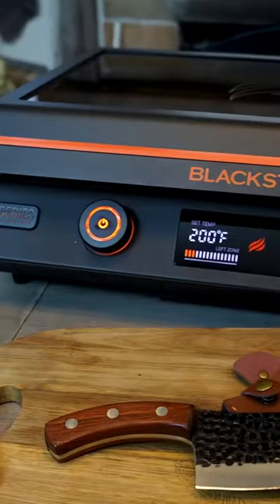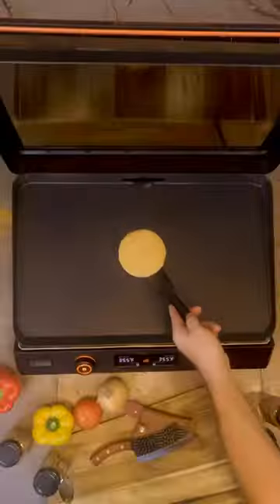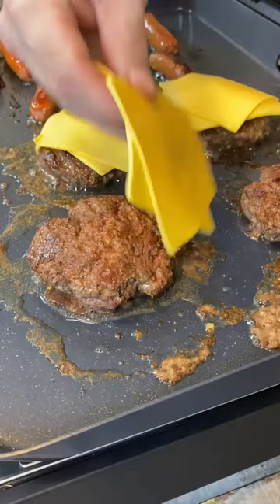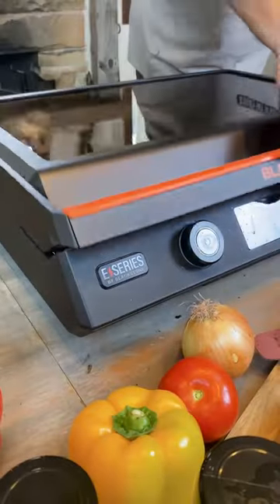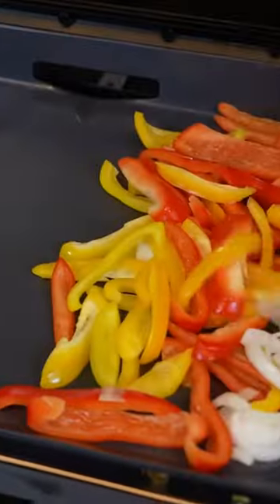Blackstone E Series Indoor Electric Grill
When its so hot out you just dont want to bother, the Blackstone E Series Grill lets you bring the grill to the AC! All the benefits of outdoor flat top grilddling, indoors!! grill bbq burgers frenchtoast hotdogs griddle @BlackstoneGriddles

➡ About M.O.T.G

➡ Follow Marc

➡ Contact Marc